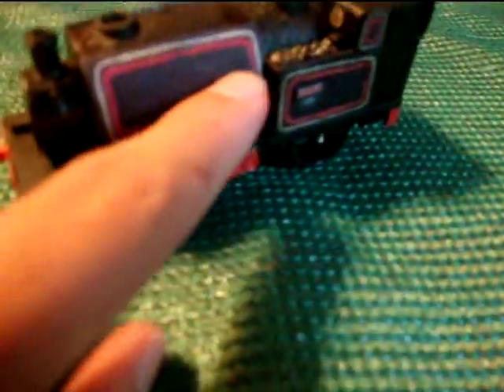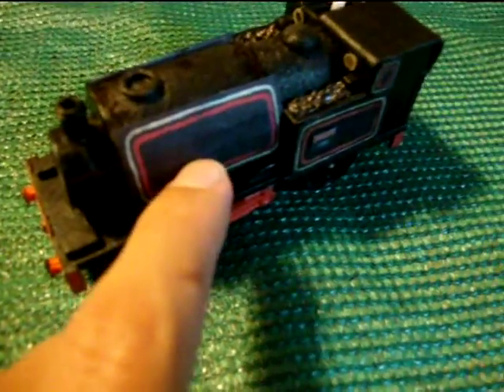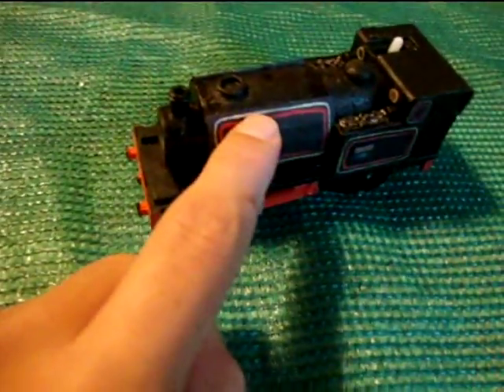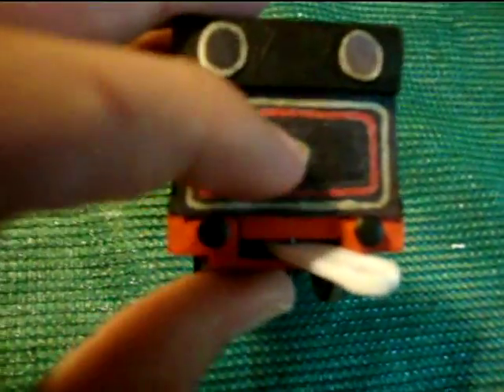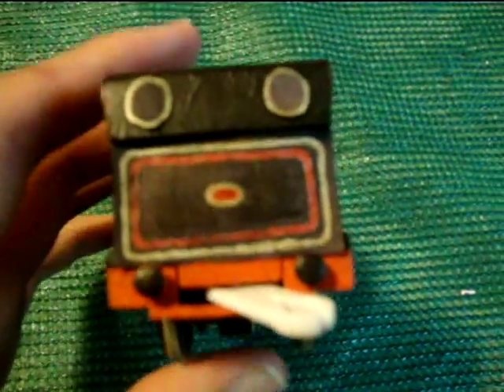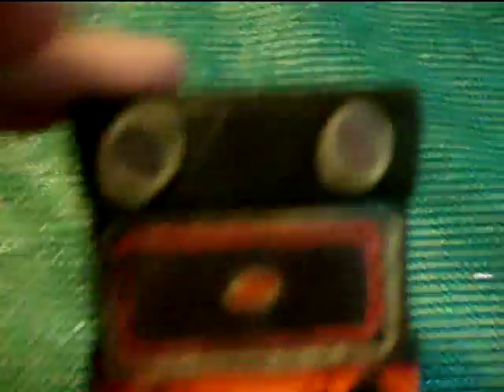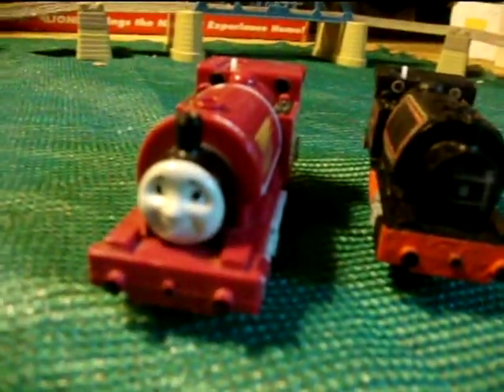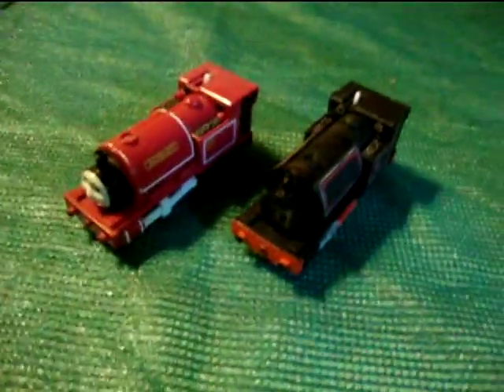How To Make Talyllyn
Adult supervision required if you are going to remove the face. This video should help you to make a Trackmaster Talyllyn.